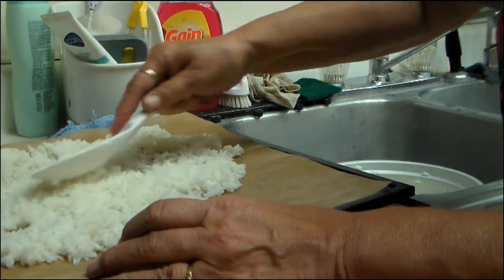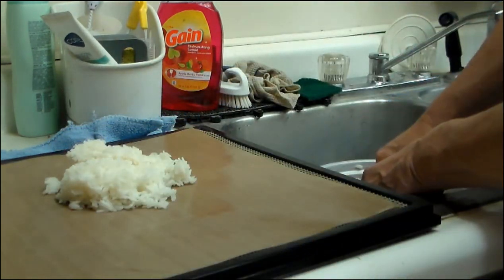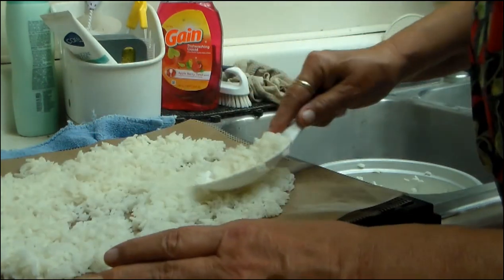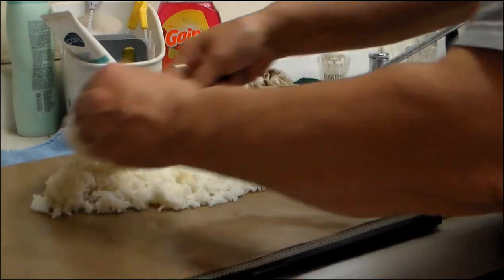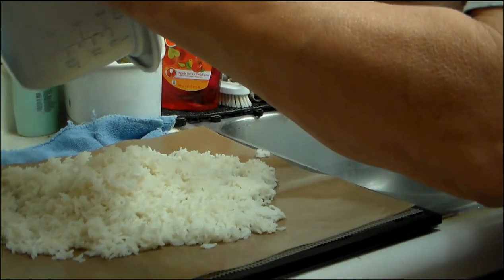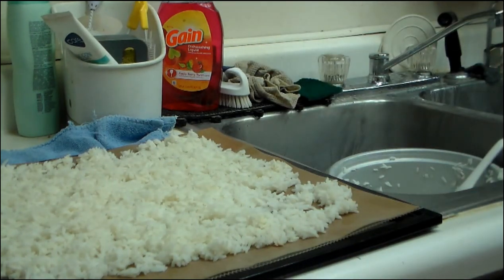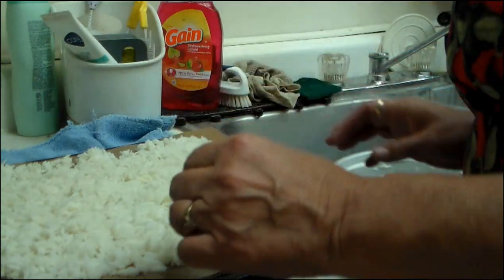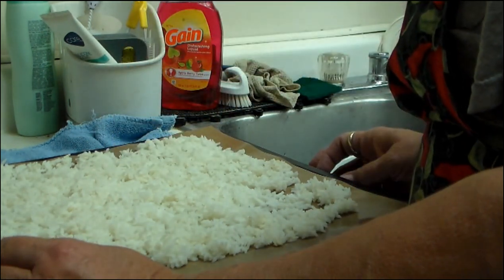Dehydrating Rice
You can use any type of Rice, this is how you make Instant Rice.